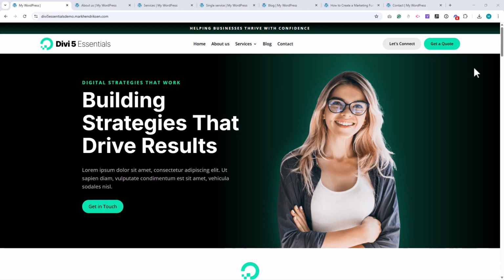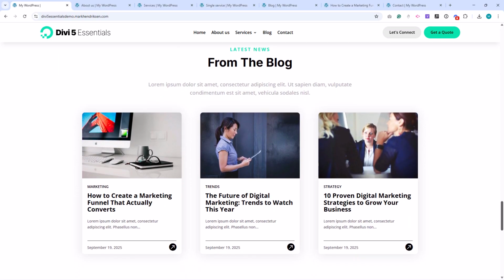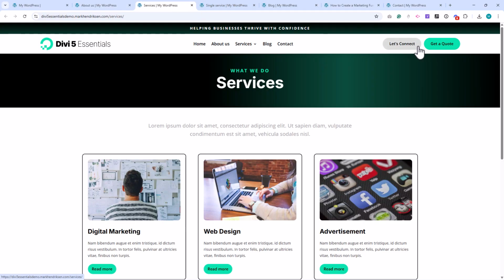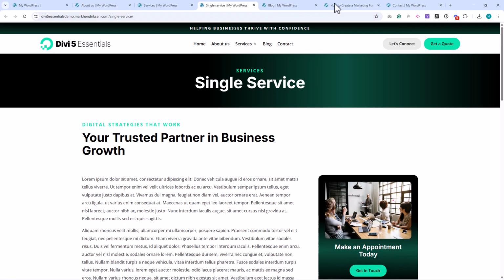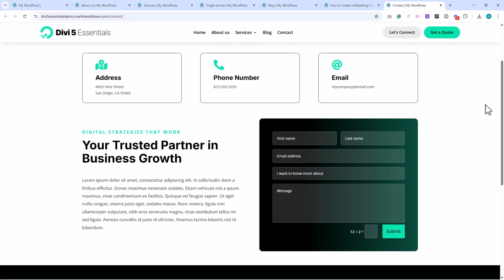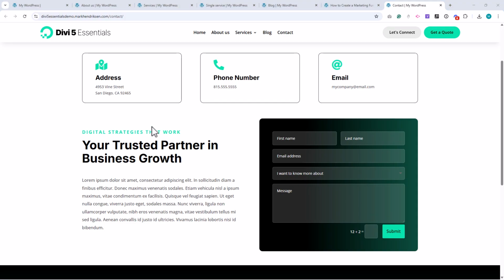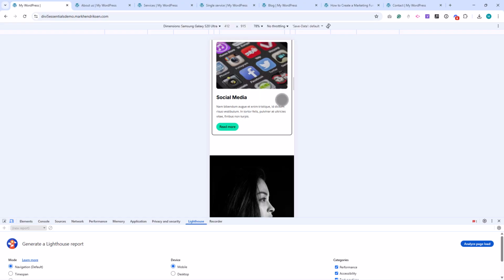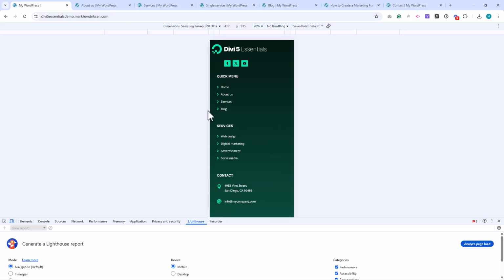Divi 5 Project Overview | Website We’ll Build Together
Here’s an overview of the website we’ll build in this course.
You’ll see the layout, structure, and design elements we’ll create step by step.